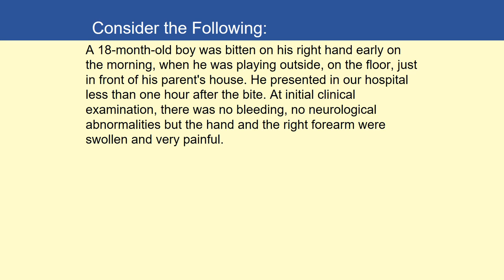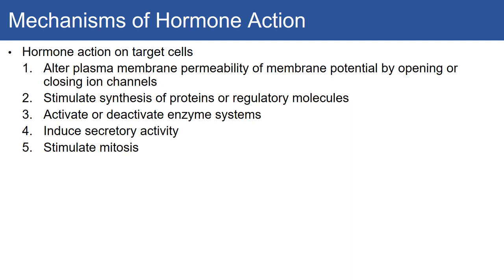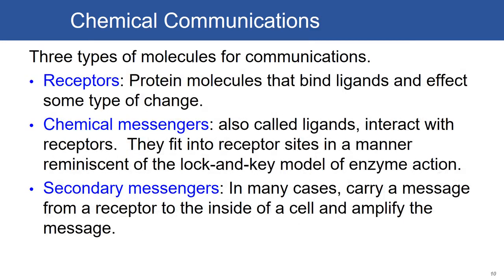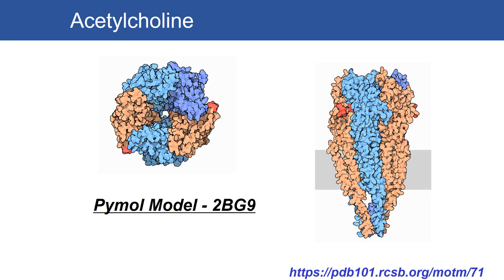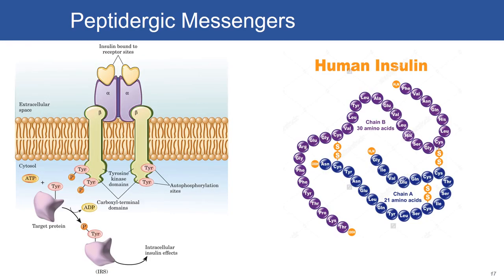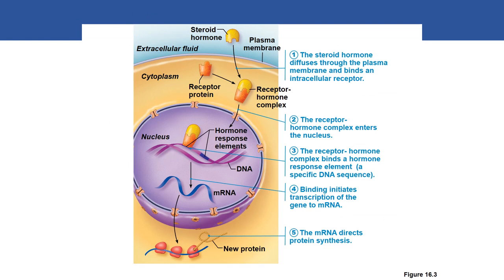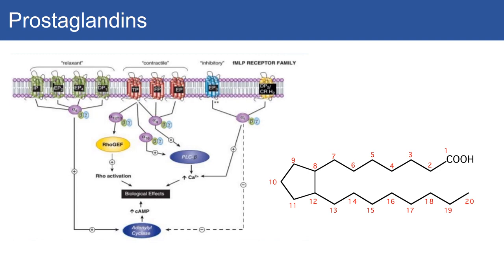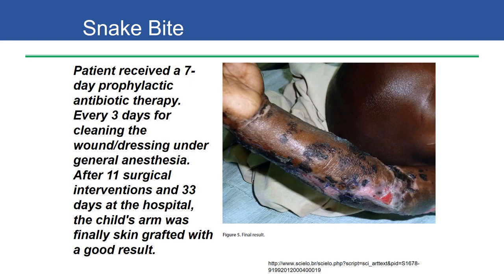Fri, May 25, 10 05 AM - 11.Hormones